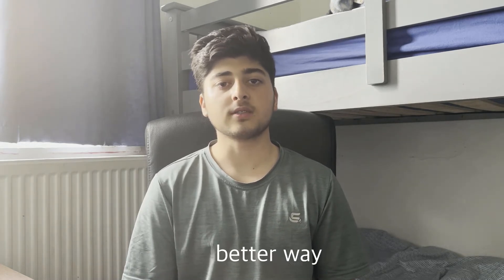Should You Take Notes for the GCSEs?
Are notes really worth it or are they a pointless waste of time? Well, that is what we will be discussing in today's video!

The science on why active recall and spaced repetition is good:
Dunlosky et al 2013 - [Improving Students’ Learning With Effective Learning Techniques: Promising Directions From Cognitive and Educational Psychology.  - PubMed - NCBI]
Karpicke & Blunt 2011 - [Retrieval Practice Produces More Learning than Elaborative Studying with Concept Mapping | Science]

Timestamps:
00:00 - Intro
00:27 - Why taking notes is good
01:01 - Why reviewing notes is bad
02:28 - The better way to revise
05:30 - Outro

Make sure to write in the comments how many CGP books you guys have :D

GCSEs that I'm doing:
Maths [Edexcel] 🧮
French [AQA] 🇫🇷
Triple Science [AQA] 🧬  🧪  🔭
Geography [AQA] 🌏